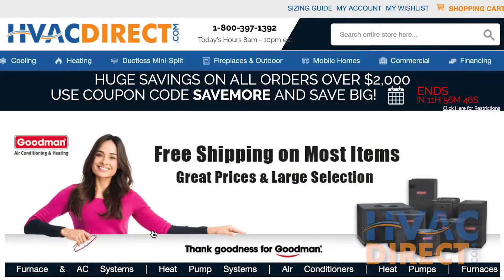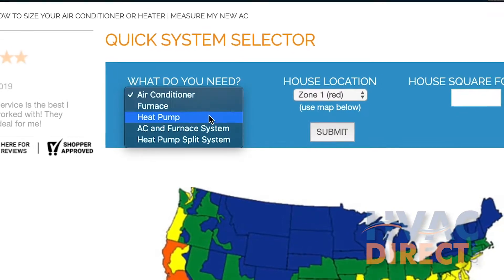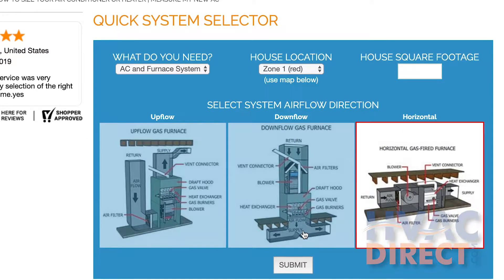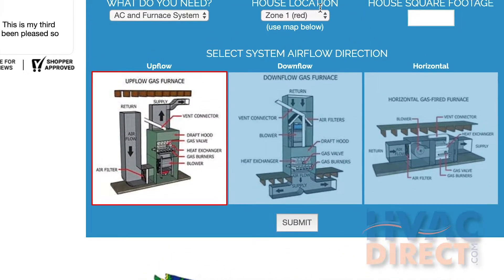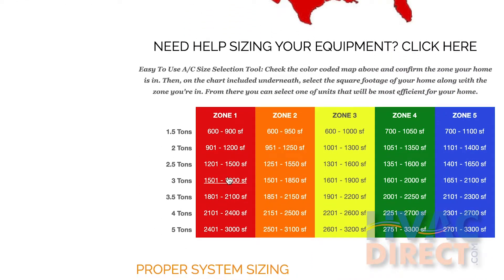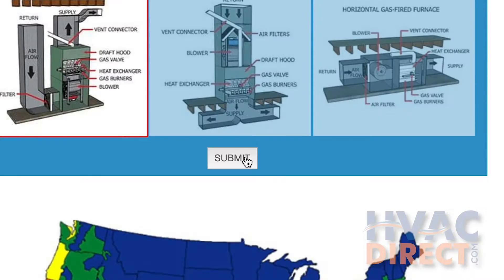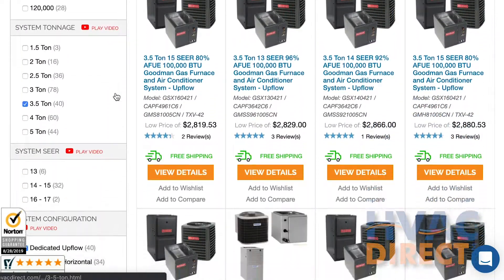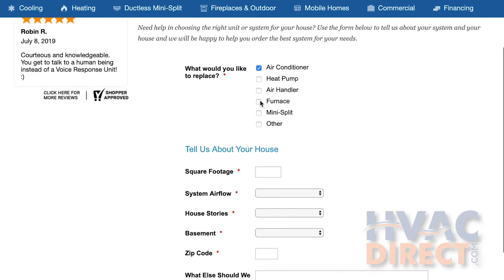Sizing Your HVAC System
When purchasing a new HVAC system you need to keep in mind the size of the units you will need. If you install a system that is too small, you will exert unnecessary strain on it. An oversized HVAC system, on the other hand, will prove to be very expensive to run and not work as efficiently as a properly sized system.

In this video we’ll walk you through how the HVACDirect.com sizing guide works and how it can give you a starting point to assess your heating and cooling needs. This tool will only give you an estimate of your heating and cooling needs and is ideal for selecting replacement systems. Being knowledgeable about your needs will make your HVAC shopping experience much easier, and you will know you’re getting exactly what you need!